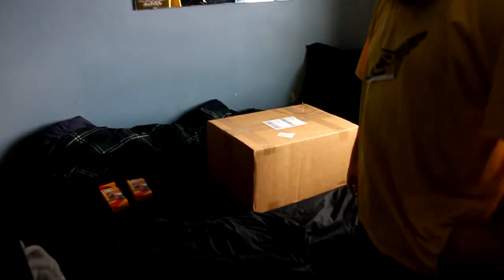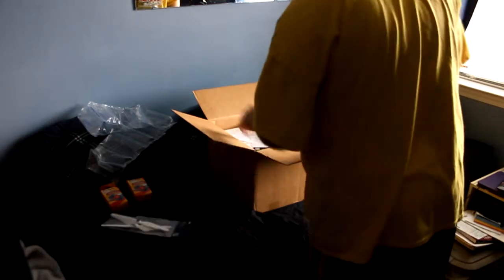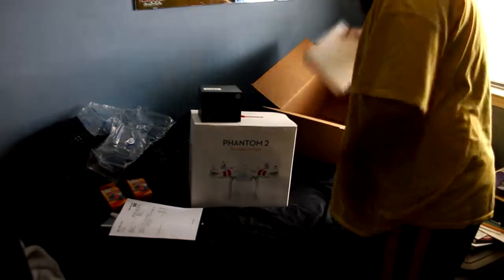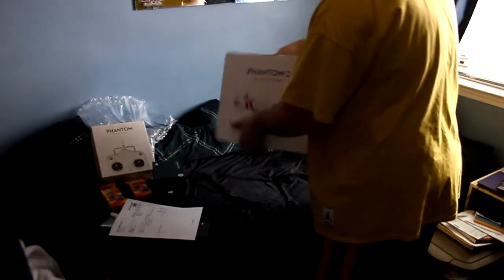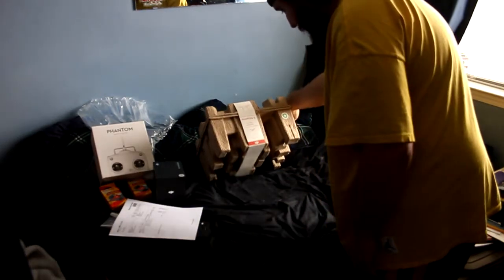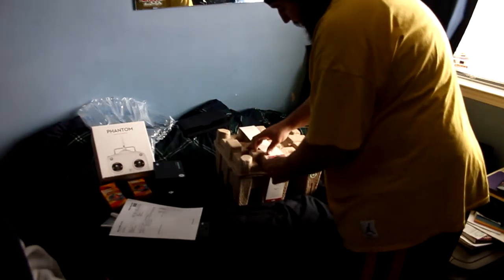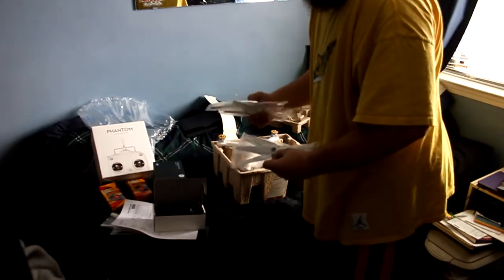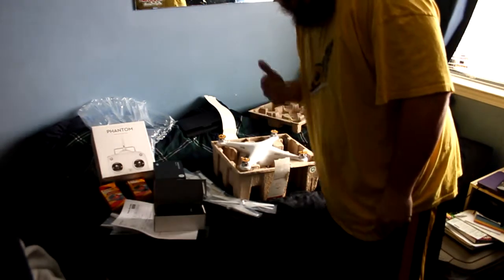DJI Phantom 2 Zenmuse H3-3D Gimbal UNBOX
woohoo new toy!

Canon 5D Mark III
Canon 24-70mm 2.8L
Canon 70-200mm 2.8L
Zoom H1 Recorder